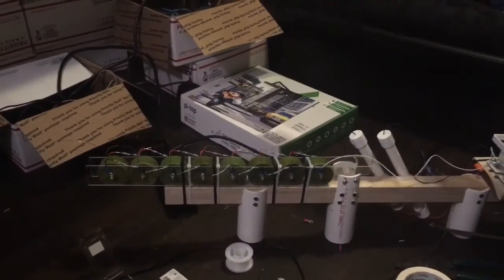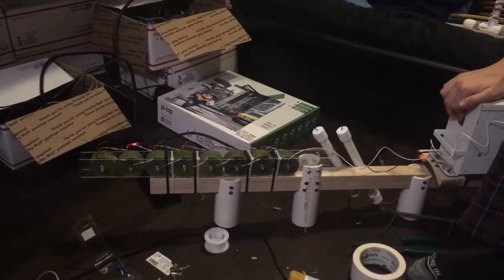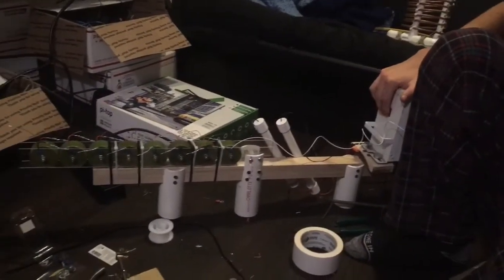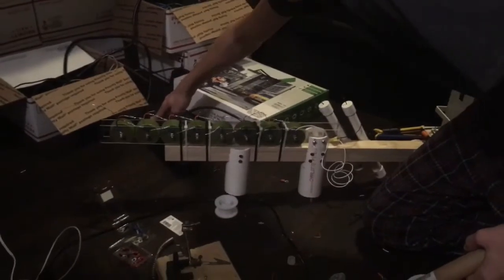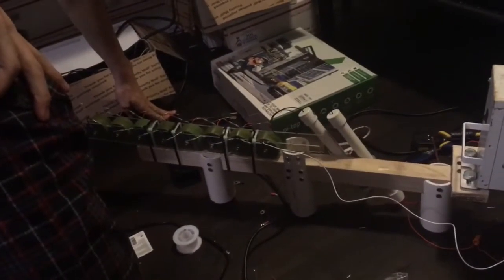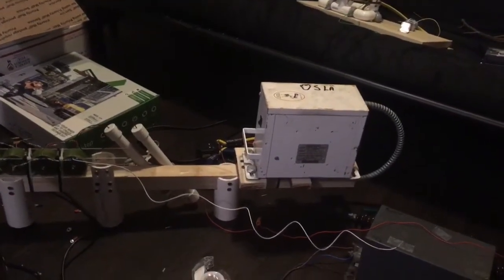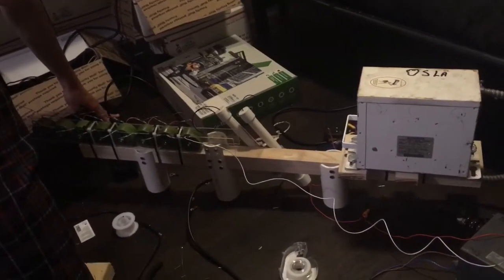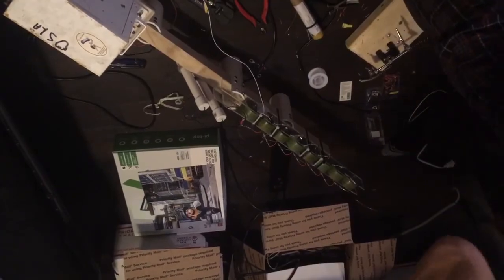Testing hand held marx generator